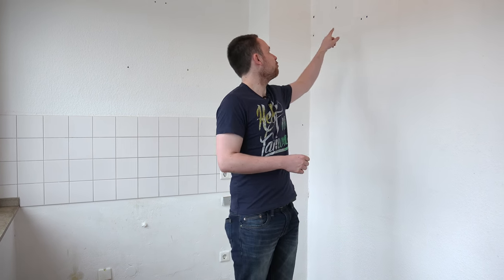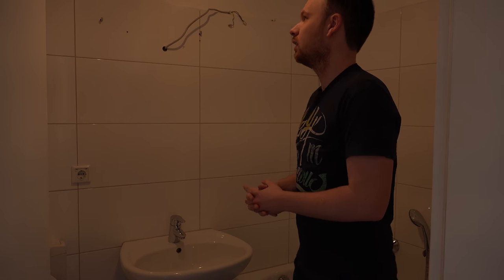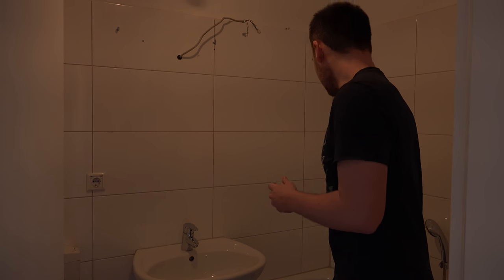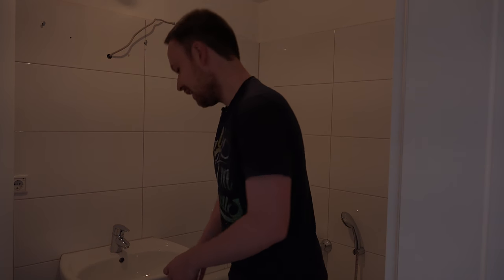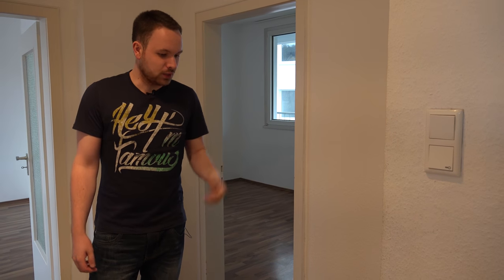TechCentury Home Theatre & Studio Apartment Tour 2016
Welcome to a tour of my just rented apartment that will be used for a home theatre room as well as a dedicated studio for photography and video production. The entire apartment has a size of roughly 48 square meters (=516 square feet).